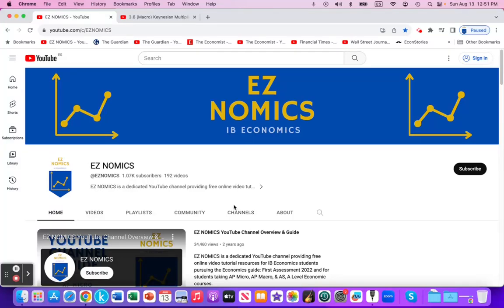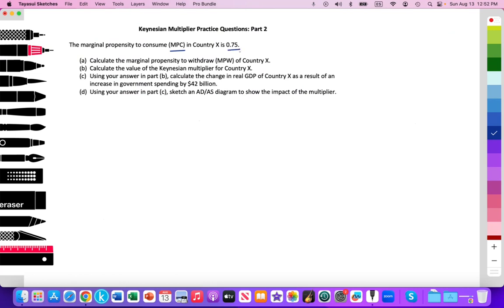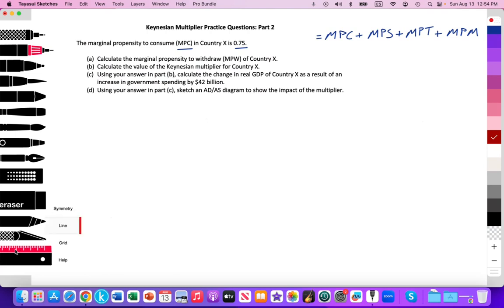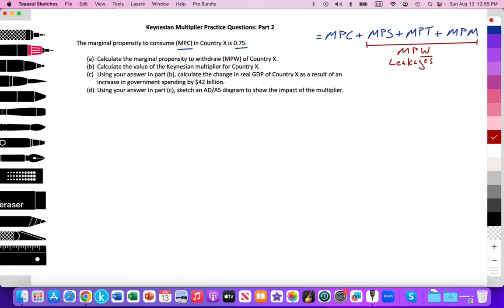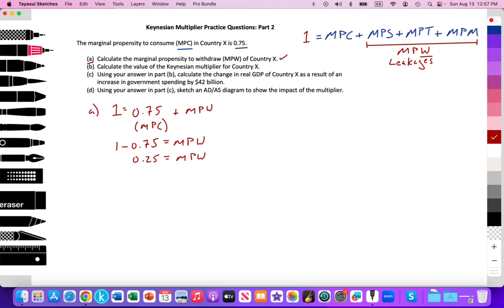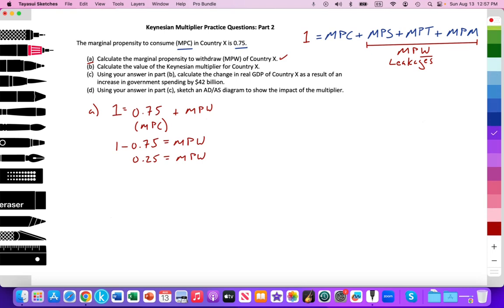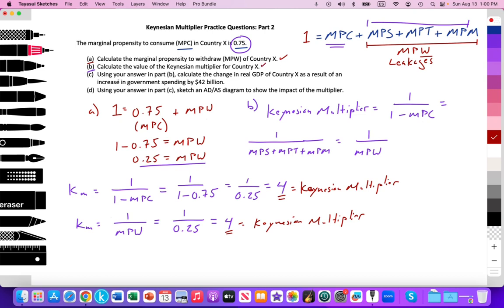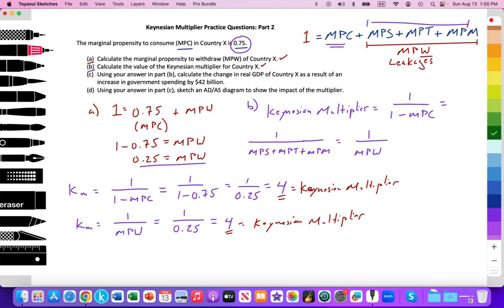3.6 (Macro) Keynesian Multiplier Paper 3: Part 2 (a) Practice (HL): Demand-side: Expansionary fiscal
Video tutorial for IB Econ students illustrating the math & concepts behind the Keynesian multiplier as a means to eliminate a recessionary gap

* MPC = marginal propensity to consume = ΔC/ΔY (At time 0:48)
* MPS = marginal propensity to save = ΔS/ΔY (At time 1:26)
* MPT = marginal propensity to tax = ΔT/ΔY (At time 1:40)
* MPM = marginal propensity to import = ΔM/ΔY (At time 1:52)
* MPW = marginal propensity to withdraw = MPS+MPT+MPM (At time 2:25)

* Y = income = spending = the value of output

* (At time 6:08)
* Keynesian multiplier = 1 / (1 - MPC)
or
* (At time 6:35)
* Keynesian multiplier = 1 / (MPS + MPT + MPM)

* Demand-side fiscal policies includes changes (Δ) to central government spending and/or changes (Δ) household spending (transfer payments) as a means to influence aggregate demand (AD)

Keynesian Multiplier Practice Questions: Part 2 (a)

The marginal propensity to consume (MPC) in Country X is 0.75. (At time 0:36)

(a) Calculate the marginal propensity to withdraw (MPW) of Country X. (At time 4:55)

* MPC = marginal propensity to consume = ΔC/ΔY = 0.75 = 75%

* 1 = MPC + MPS + MPT + MPM or 1 = MPC + MPW
* 1 = 0.75 + MPW
* 1 - 0.75 = MPW
* 0.25 = MPW

(b) Calculate the value of the Keynesian multiplier for Country X. (At time 5:45)

* At time 6:08
* At time 6:35
* Keynesian multiplier = 1 / (MPM + MPS + MPT) = 1 / MPW

*  Keynesian multiplier = 1 / (1 - MPC) = 1 / (1 - 0.75) = 1 / 0.25 = 4
or
* Keynesian multiplier = 1 / (MPM + MPS + MPT) = 1 / MPW = 1 / 0.25 = 4

*Keynesian multiplier = 4

(c) Using your answer in part (b), calculate the change in real GDP of Country X as a result of an increase in government spending by $42 billion. (At time 8:39)

* Δ in Government Spending x Keynesian multiplier = Δ real GDP
* $42 billion x 4 = Δ real GDP
* $168 billion = Δ real GDP

* Thus, an injection of $42 billion of government spending (autonomous spending) will multiply 4 times generating $168 billion of total spending in the macro economy

(d) Using your answer in part (c), sketch an AD/AS diagram to show the impact of the multiplier. (At time 10:42)

The illustrated answer is in the next part of this video series, which can be access from the following